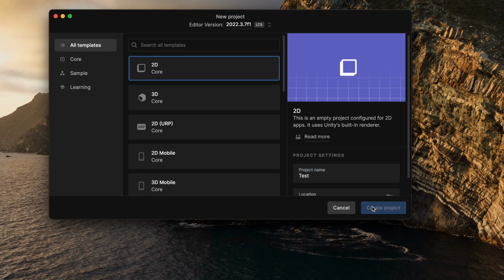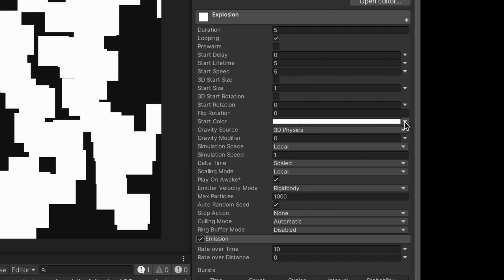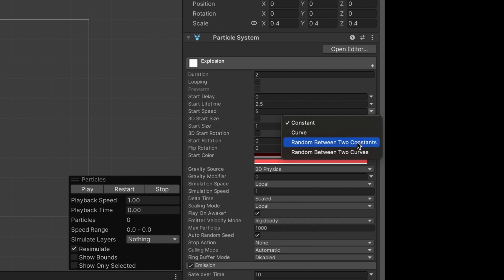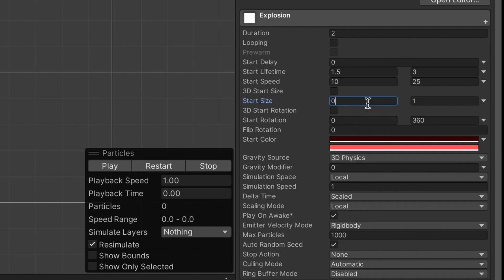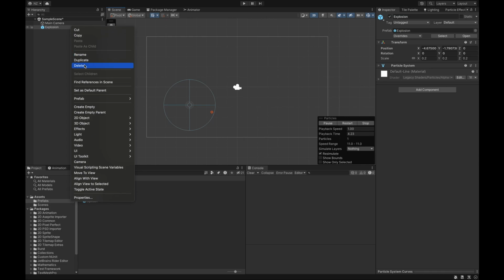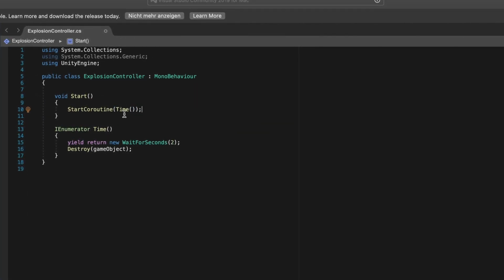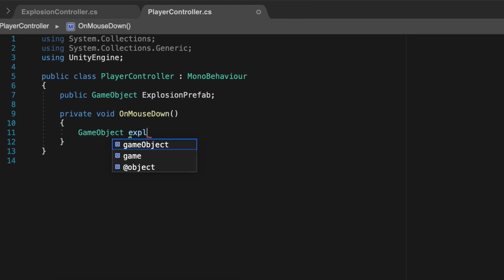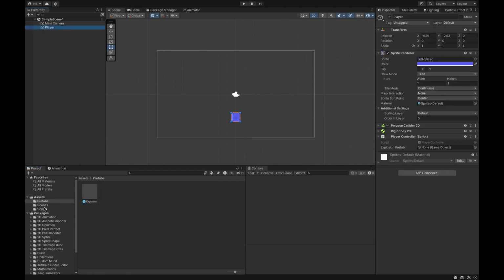How To Create Explosion Effects In Unity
In this Video I will show You how to create nice looking Explosions in Unity.
If you have Questions, ask in the Comments down below.